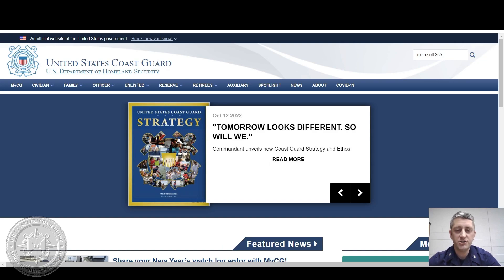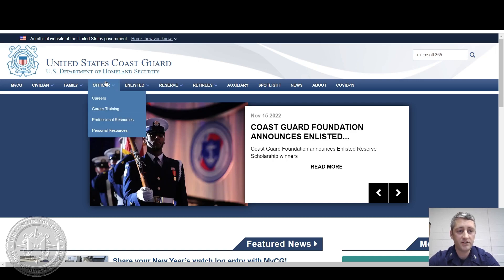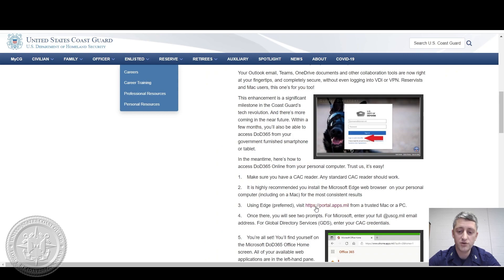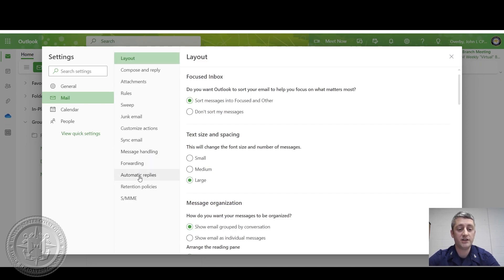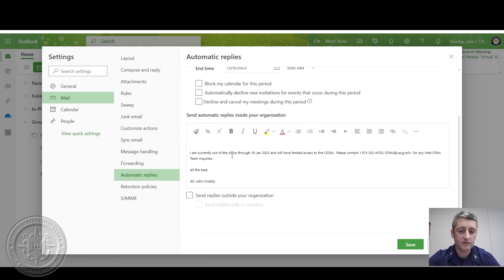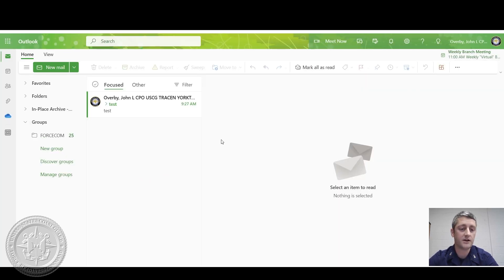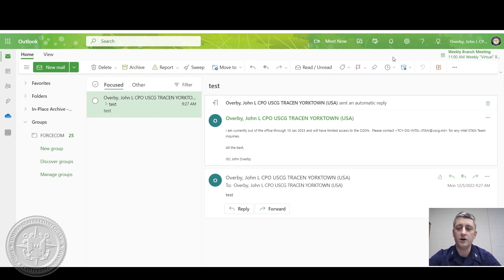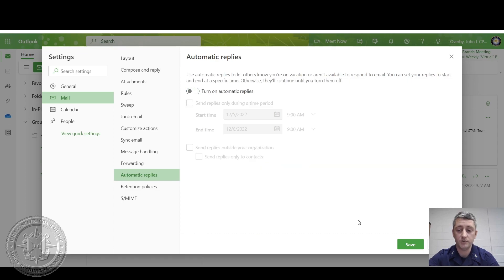CGHowTo Setup Out of Office Reply in Microsoft 365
Out of office reply for Microsoft 365 Office from a computer